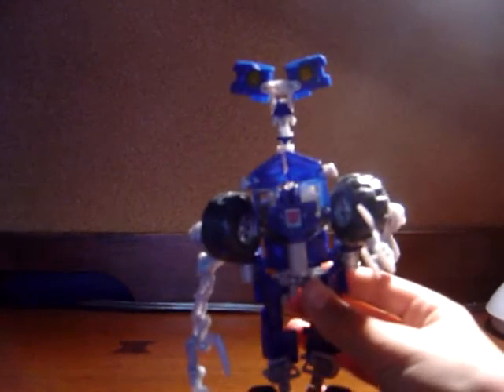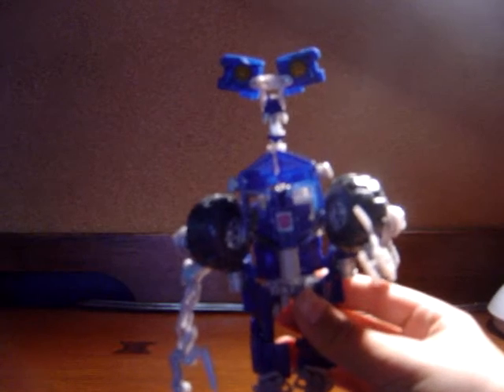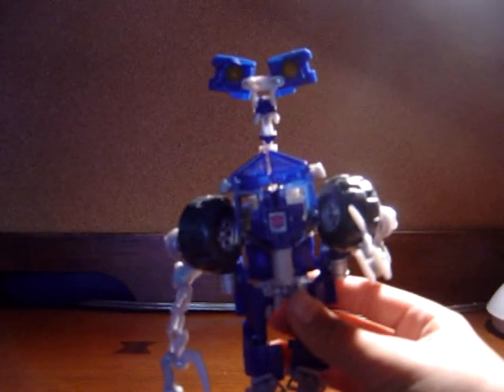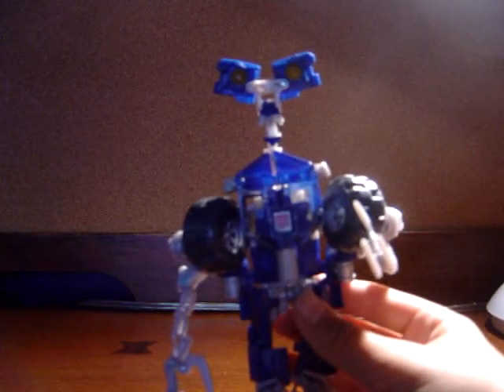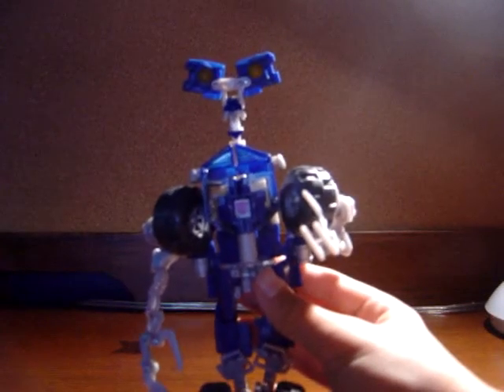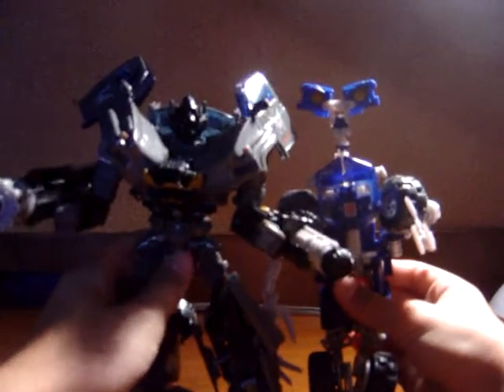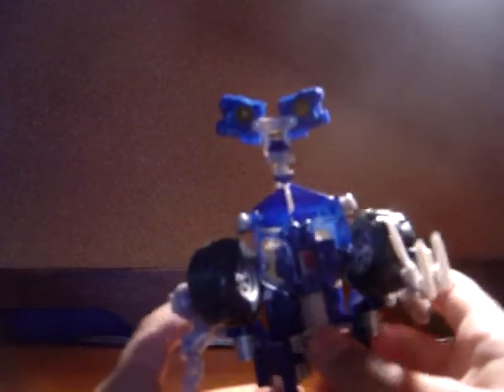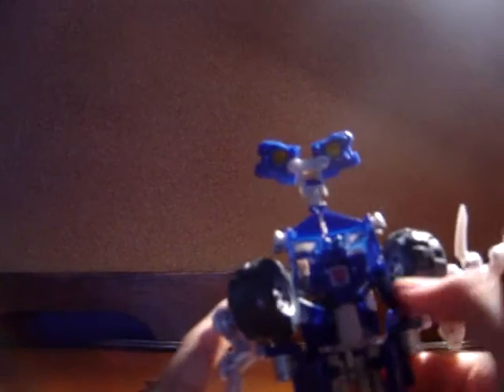transformers revenge of the fallen wheelie